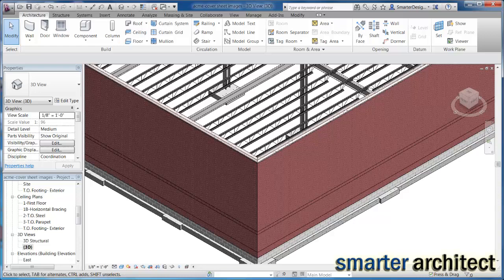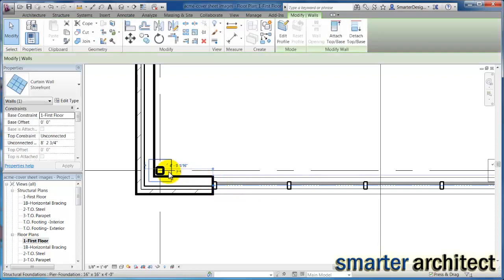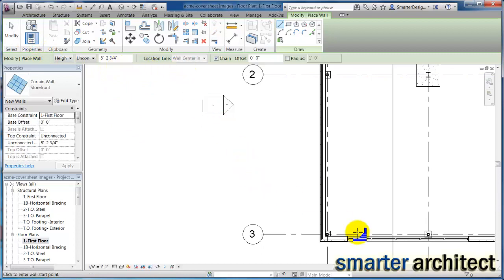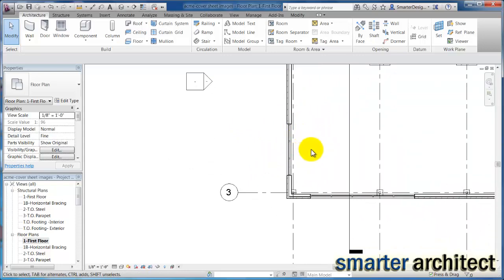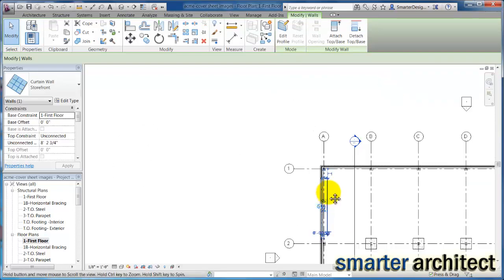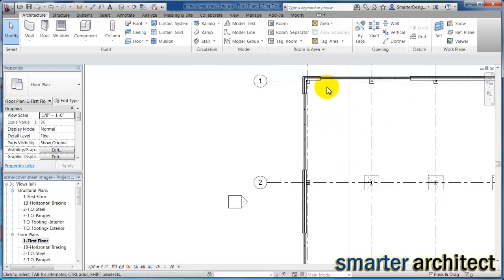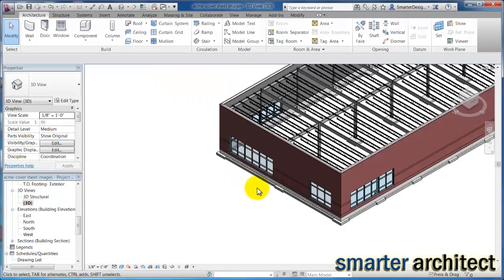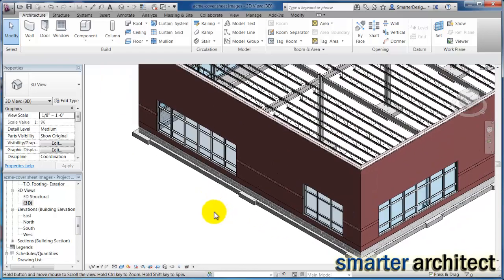Revit Tutorials - Revit Architecture: Creating Exterior Storefront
In this ACME building series, we will continue building the revit architecture components needed for this BIM project now that the revit structure is in place.  It is important to understand how to create storefront.  Even a Revit beginner can jump right in, follow, and learn more this Revit training because I keep it simple- step by step.